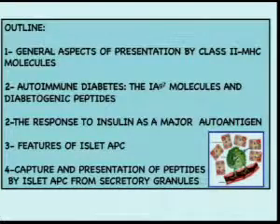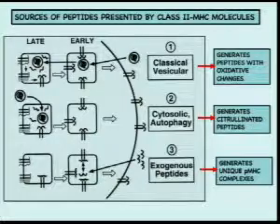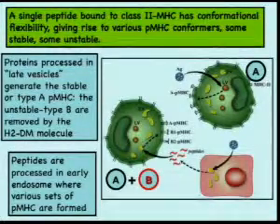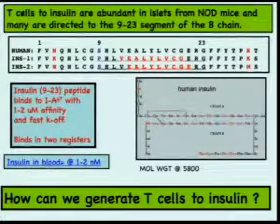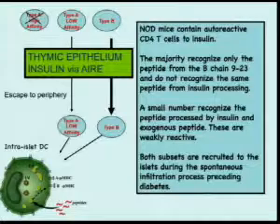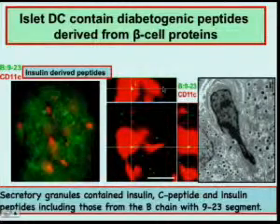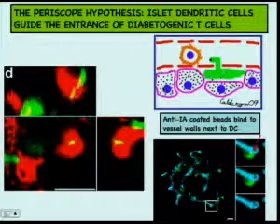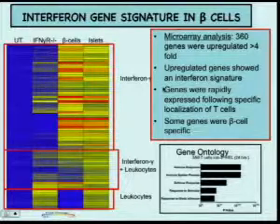Part 2 - 13th Annual Autoimmunity Day_Johns Hopkins University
The 13th Annual Autoimmunity Day
Held on June 10, 2011 from 8:30am - 4:00pm
 at the Bloomberg School of Public Health, Johns Hopkins University

8:30am - 9:00am Continental Breakfast - JHSPH courtyard
9:00am - 10:00am Emil Unanue, M.D.
Department of Pathology & Immunology, Washington University, SOM
Antigen presentation in autoimmune diabetes
10:00am - 10:30am Alan Baer, M.D.
Associate Professor, Division of Rheumatology, Johns Hopkins University, SOM
Defining Sjogren's syndrome
10:30am - 11:00am Break - Light Refreshments - JHSPH courtyard
11:00am - 11:30am Andrew Mammen, M.D., Ph.D.
Assistant Professor, Neurology, Johns Hopkins University, SOM
A novel autoantibody in statin-associated autoimmune myopathy
11:30am - 12:00pm Hamid Rabb, M.D.
Professor & Vice Chairman, Dept. of Medicine, Medical Director, Kidney Transplant, Johns Hopkins University, SOM
Newly identified role for lymphocytes in ischemic reperfusion injury
12:00pm - 1:30pm LUNCH - Anna Baetjer room
1:30pm - 2:30pm David Hafler, M.D.
Professor of Neurology & Immunology, Yale SOM
Regulatory T cells and genetics in autoimmune disease
2:30pm - 3:00pm Katharine Whartenby, M.D.
Assistant Professor, Neurology & Oncology, Johns Hopkins University, SOM
The role of the KLF4 transcription factor in regulating autoimmune responses
3:00pm - 3:30pm Thomas Donner, M.D.
Associate Professor of Medicine, Division of Endocrinology & Metabolism, SOM
Anti-CD3 mAb treatment of new onset type 1 diabetes
3:30pm - 4:00pm David Scott, Ph.D.
Professor and Vice Chair of Research, Dept of Medicine, Uniformed Services University of Health Sciences
Ig fusion therapeutics: from gene therapy to regulatory epitopes for tolerance